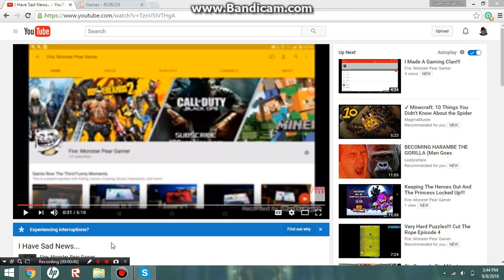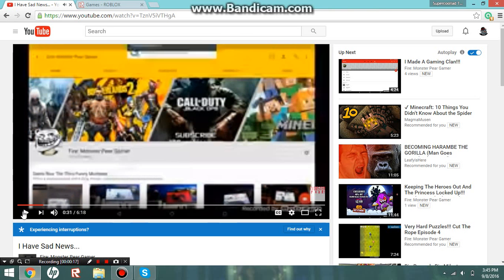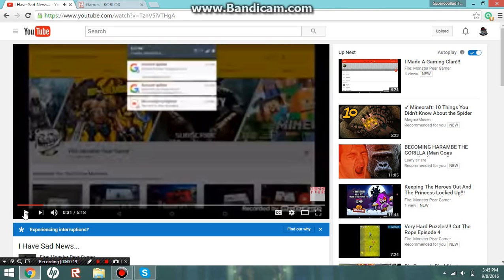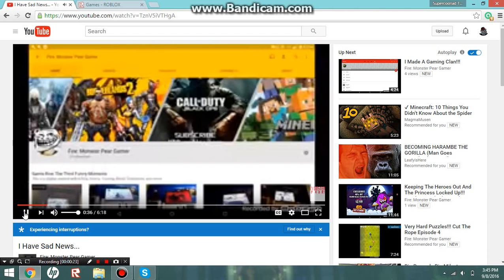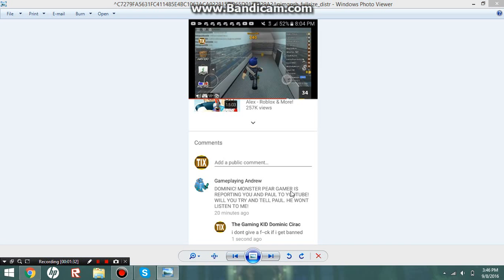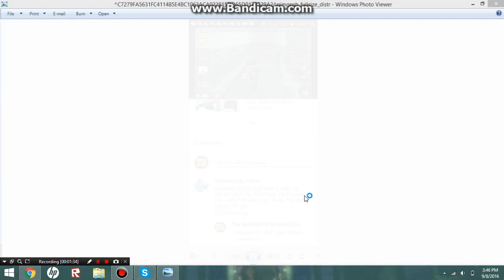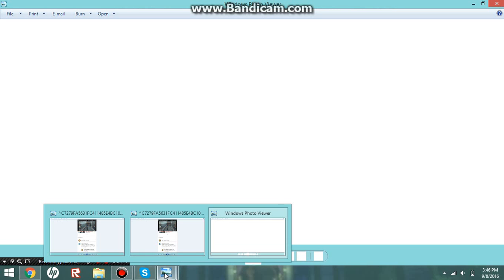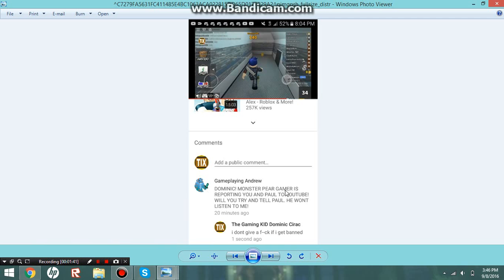Apparently It's Ok To Attack My Channel